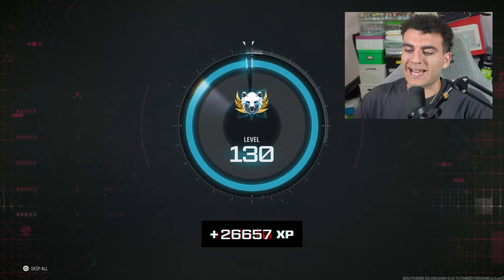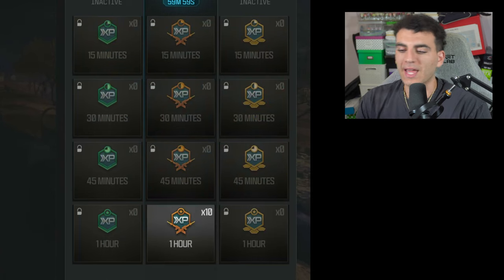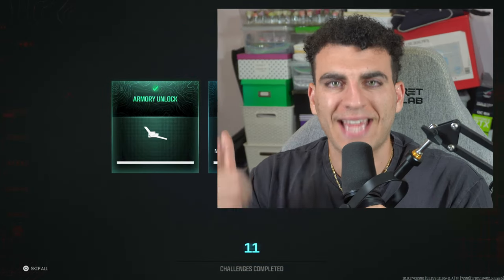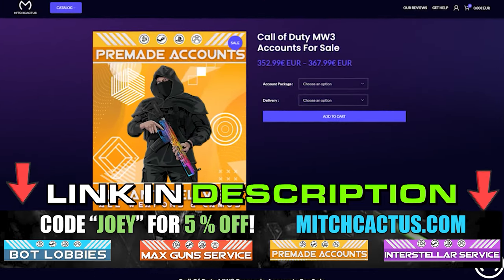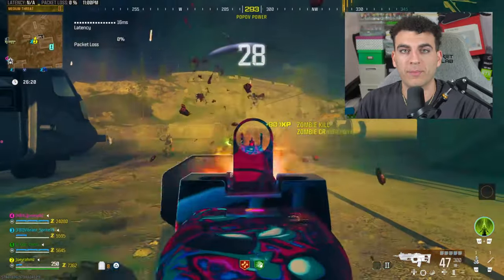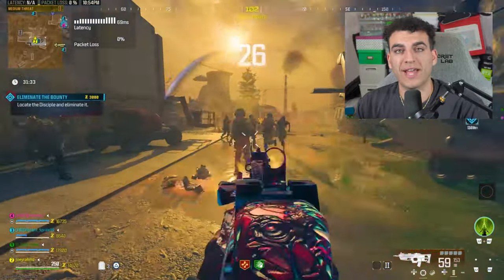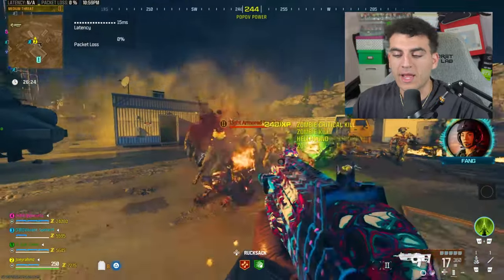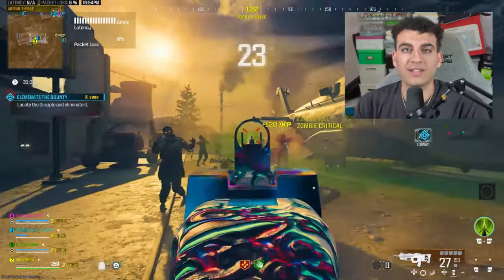New SOLO Infinite XP Glitch! (WEAPON XP!) | BEST MW3 XP GLITCH (New MW3 Glitches, MW3 XP Glitches)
Honestly, This new MW3 XP glitch is the BEST XP GLITCH out right now for MW3 and weapon xp glitch!